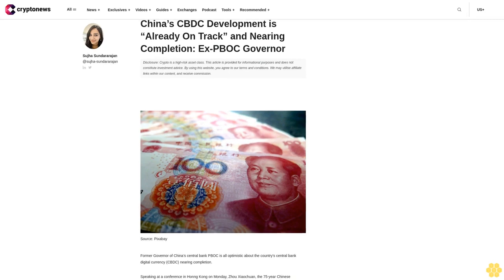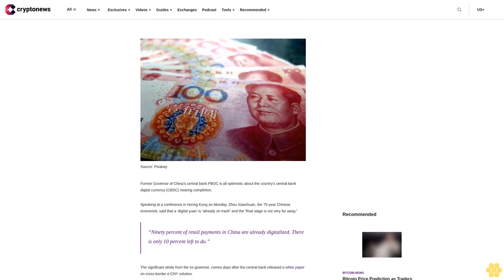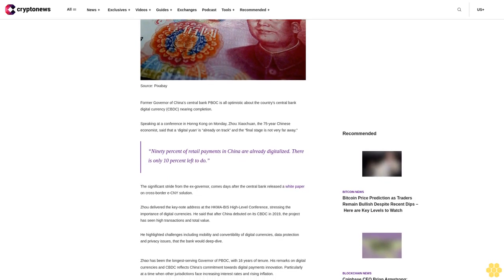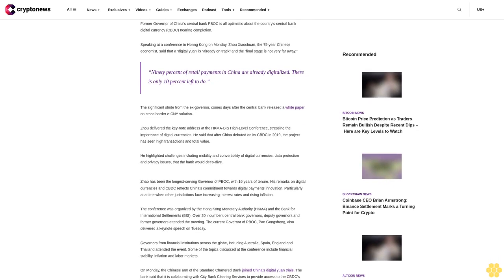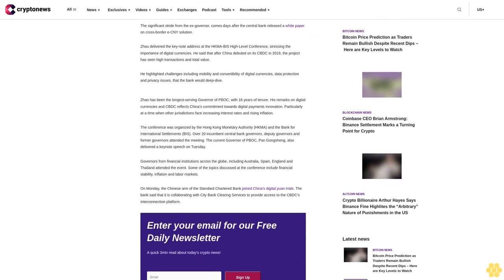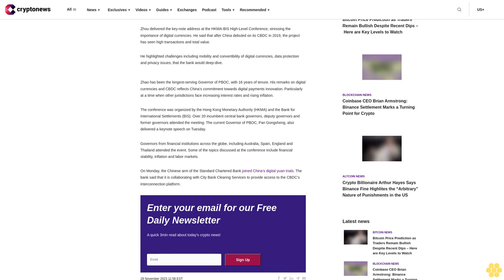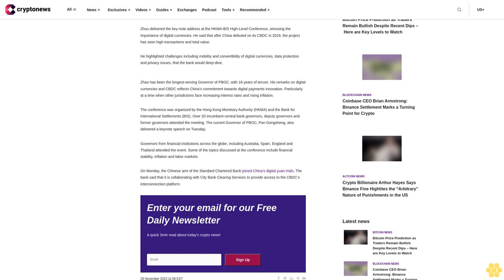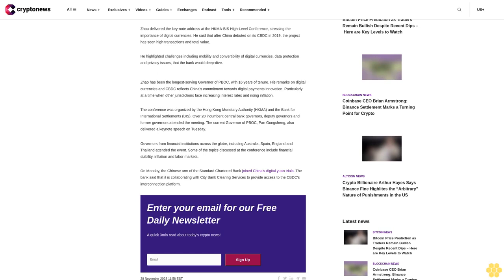China’s CBDC Development is “Already On Track” and Nearing Completion:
Former Governor of China’s central bank PBOC is all optimistic about the country’s central bank digital currency (CBDC) nearing completion.

Speaking at a conference in Honng Kong on Monday, Zhou Xiaochuan, the 75-year Chinese economist, said that a ‘digital yuan’ is “already on track” and the “final stage is not very far away.”

“Ninety percent of retail payments in China are already digitalized. There is only 10 percent left to do.”

The significant stride from the ex-governor, comes days after the central bank released a white paper on cross-border e-CNY solution.

Zhou delivered the key-note address at the HKMA-BIS High-Level Conference, stressing the importance of digital currencies. He said that after China debuted on its CBDC in 2019, the project has seen high transactions and total value.

He highlighted challenges including mobility and convertibility of digital currencies, data protection and privacy issues, that the bank would deep-dive.

Zhao has been the longest-serving Governor of PBOC, with 16 years of tenure. His remarks on digital currencies and CBDC reflects China’s commitment towards digital payments innovation. Particularly at a time when other jurisdictions face increasing interest rates and rising inflation.

The conference was organized by the Hong Kong Monetary Authority (HKMA) and the Bank for International Settlements (BIS). Over 20 incumbent central bank governors, deputy governors and former governors attended the meeting. The current Governor of PBOC, Pan Gongsheng, also delivered a keynote speech on Tuesday.

Governors from financial institutions across the globe, including Australia, Spain, England and Thailand attended the event. Some of the topics discussed at the conference include financial stability, inflation and labor markets.

On Monday, the Chinese arm of the Standard Chartered Bank joined China’s digital yuan trials. The bank said that it is collaborating with City Bank Clearing Services to provide access to the CBDC’s interconnection platform.

            Sign Up